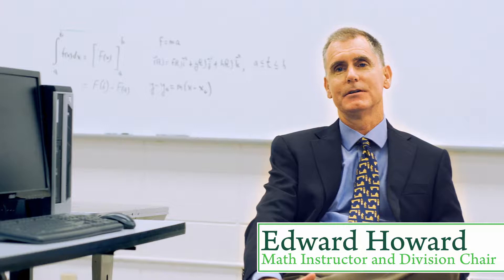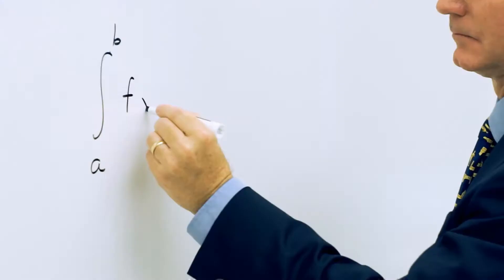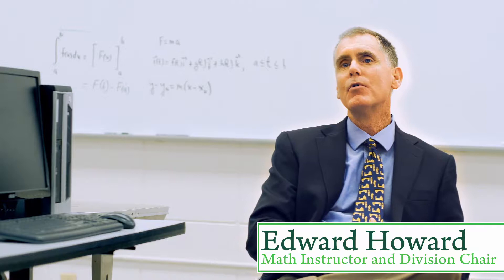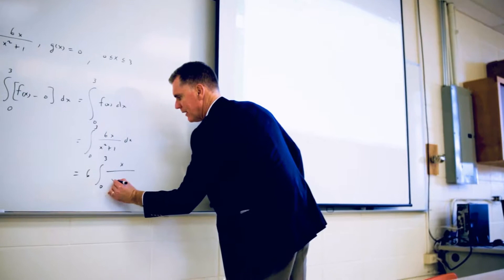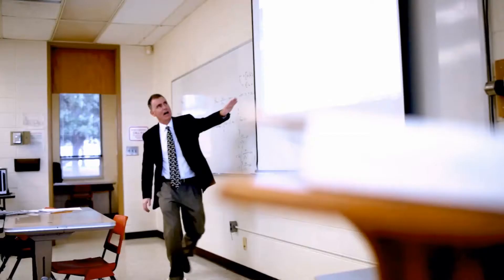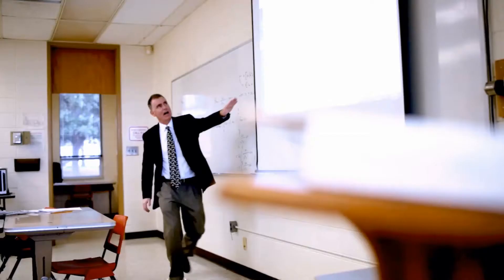Enterprise State Community College - An Interview with Ed Howard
A conversation with Division Chair of Mathematics at Enterprise State Community College, Ed Howard, where he tells about the opportunities ESCC offers in this field and the importance of mathematics as a whole.